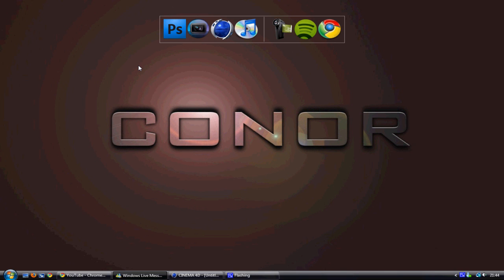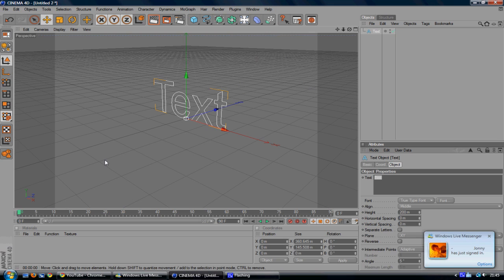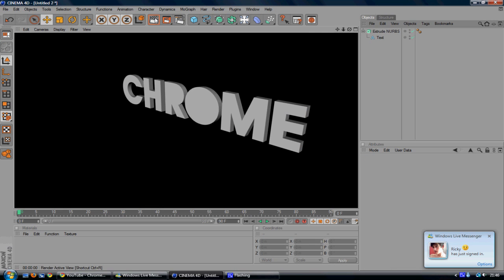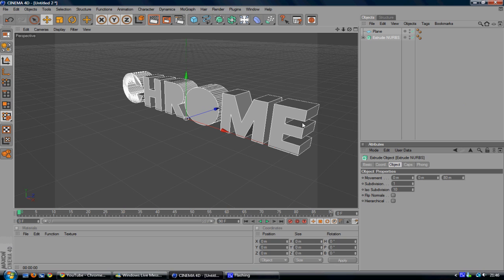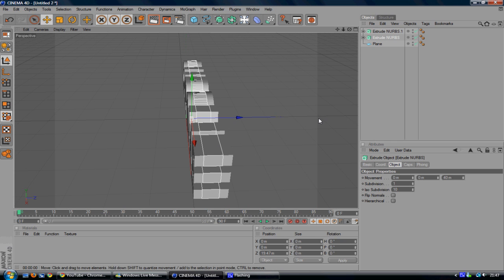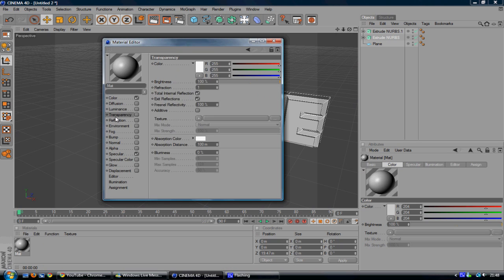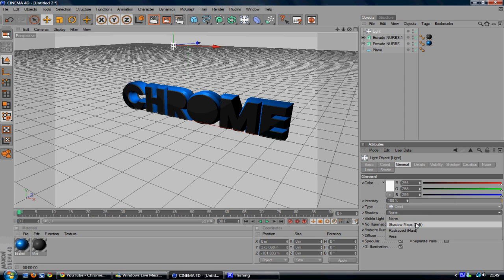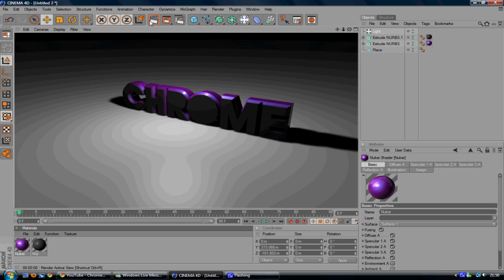Professional 3D text Cinema 4D | Tutorial [HD]